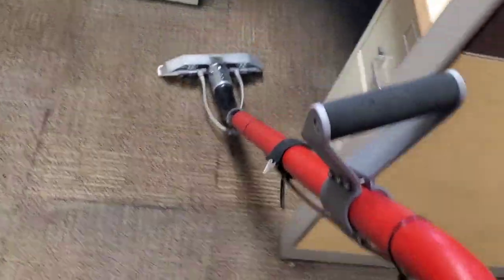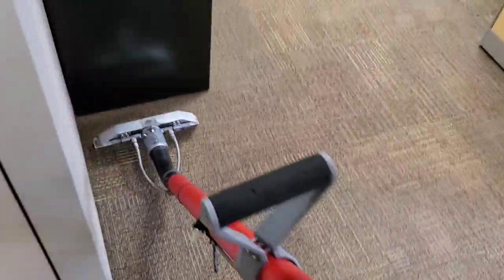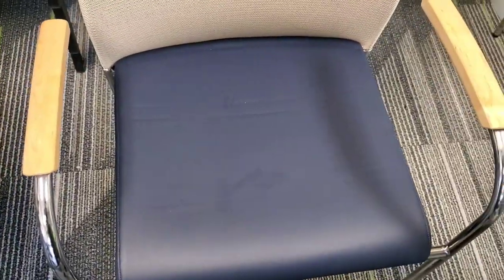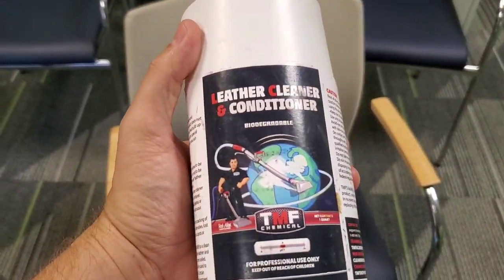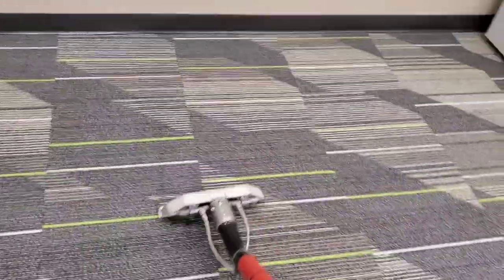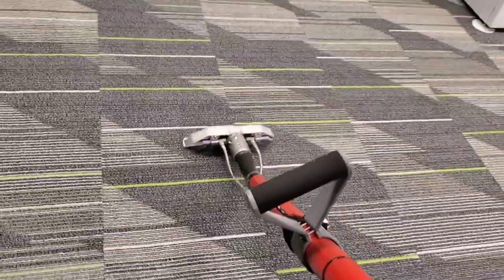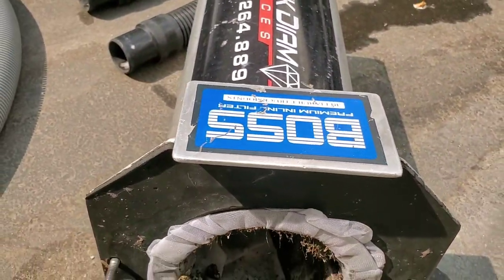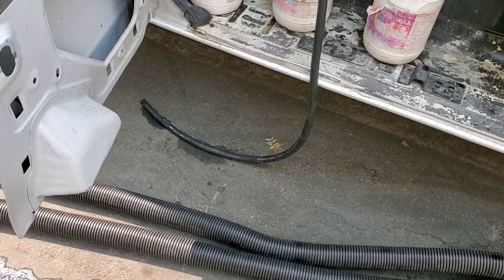Carpet Cleaners Vlog #79 | Leather and Carpet Cleaning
Today we had two commercial accounts and a couple bids. Here I mention a few upcoming things and show some leather cleaning we are doing. I hope you enjoyed this Vlog.

If you are in the central California area. we would love to earn your business.